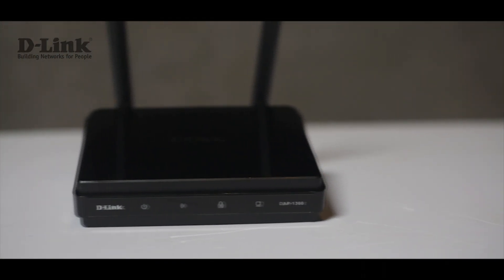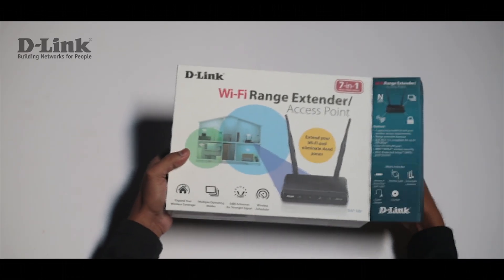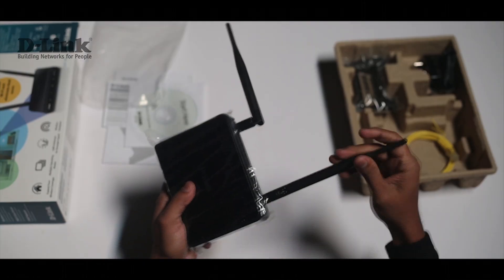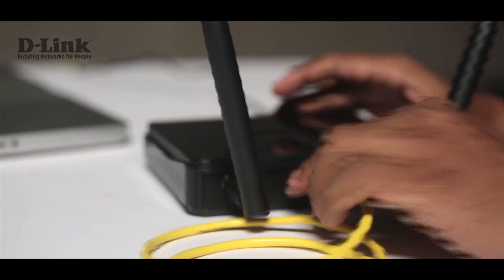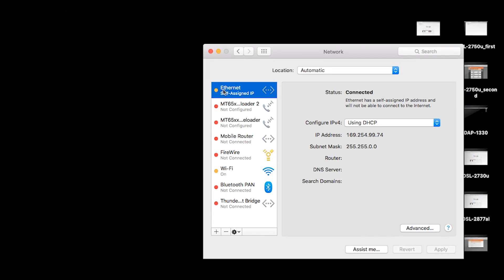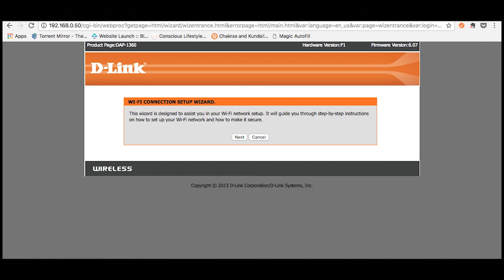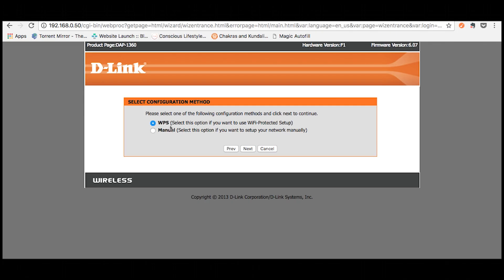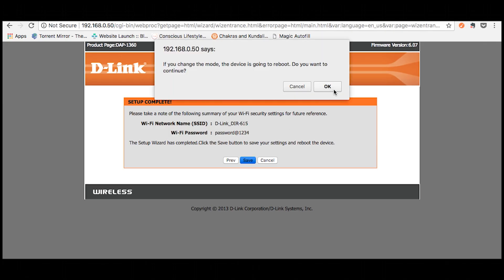DAP-1360 Setup Video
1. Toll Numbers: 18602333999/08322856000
2. Email or Chat support: service.dlink.co.in
3. CCTV mobile support: 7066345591
4. CCTV Toll support: 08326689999